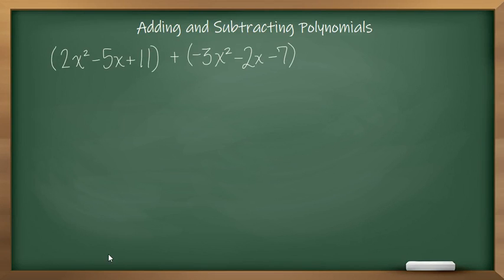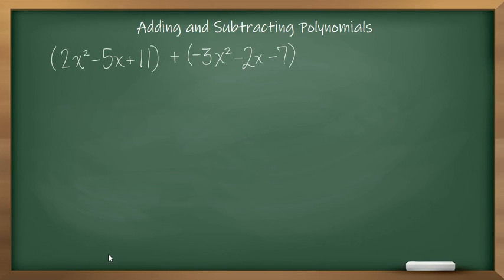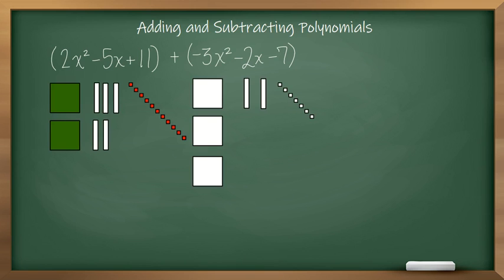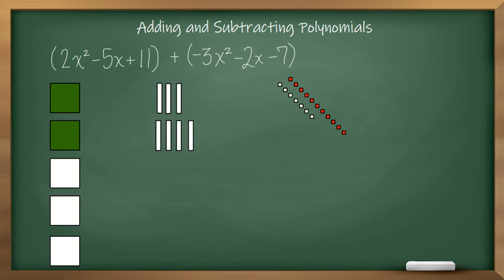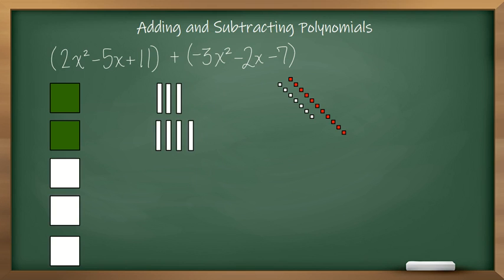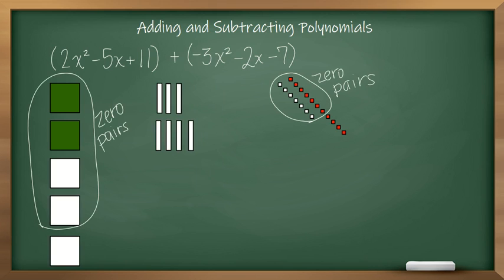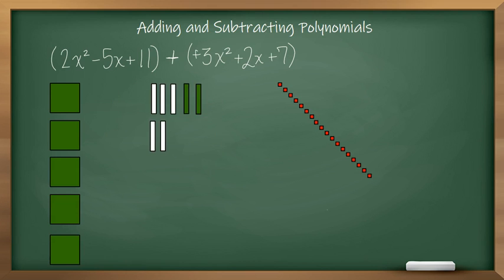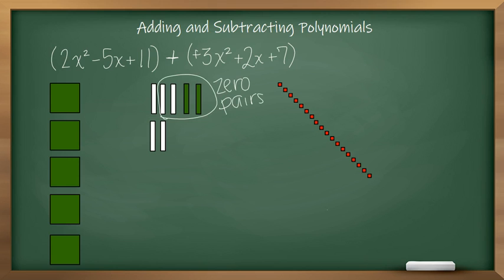Adding and Subtracting Polynomials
Examples, including visual models, of adding and subtracting two trinomials